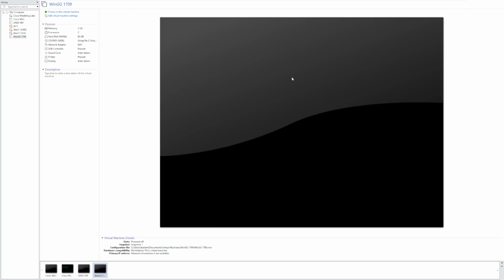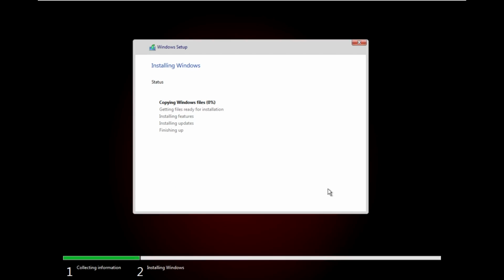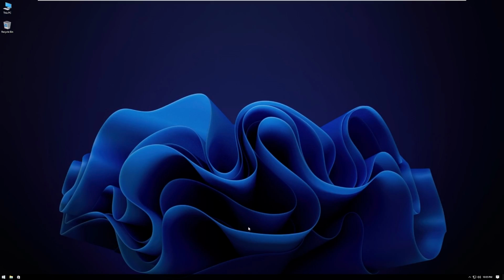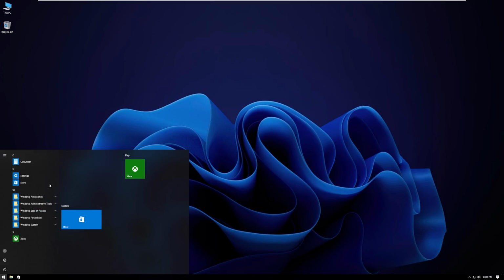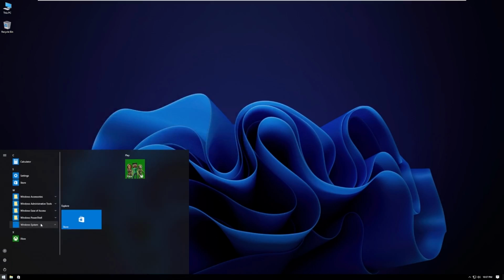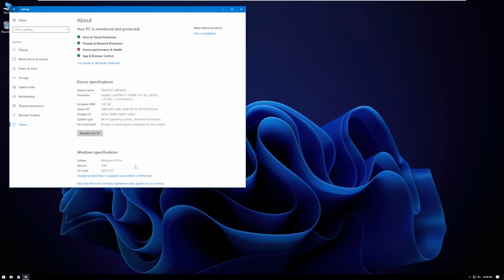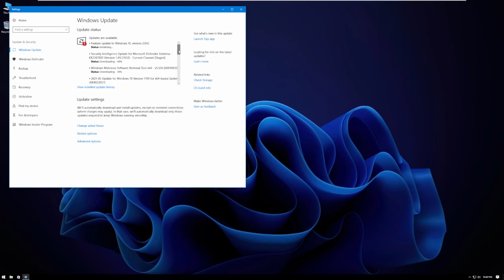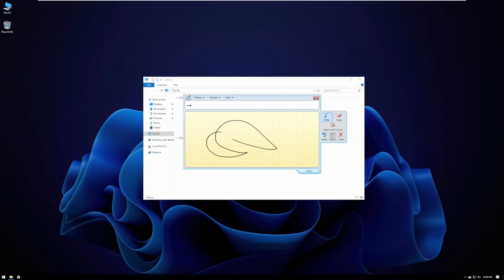Windows 10 For Older Computers? - WinGG 10 1709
Over the years, Windows 10 and 11 have gotten pretty jam-packed with bloatware, amongst other things that make the operating systems less than pleasant to use on older hardware. In this video, we'll be taking a look at WinGG 10, which aims to bring Windows 10 to older hardware and provide a smooth experience.